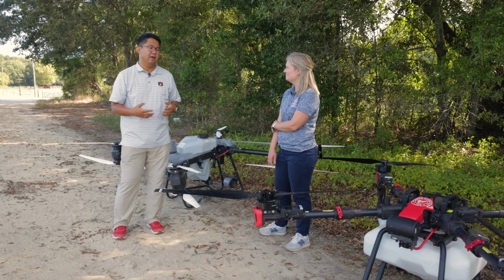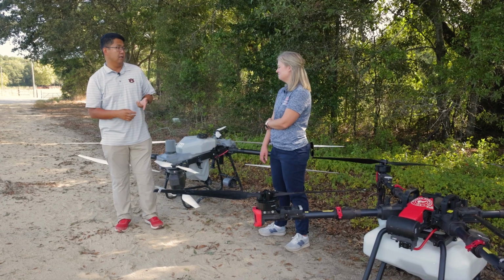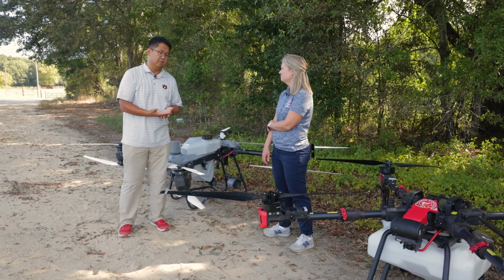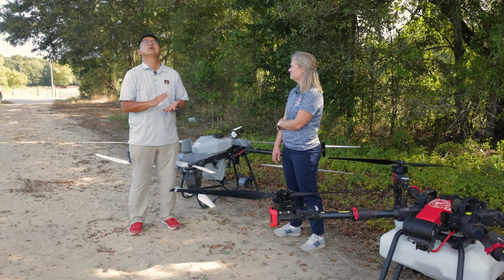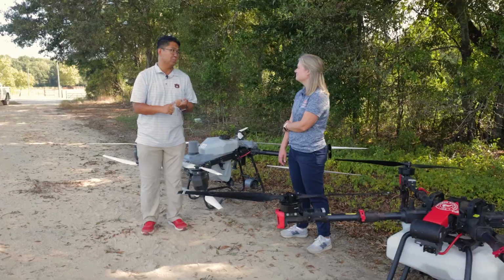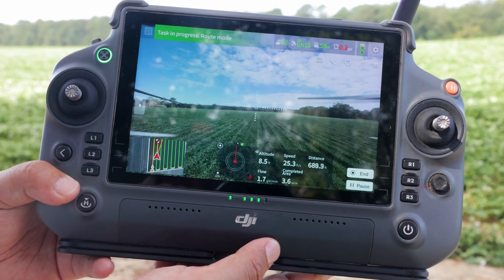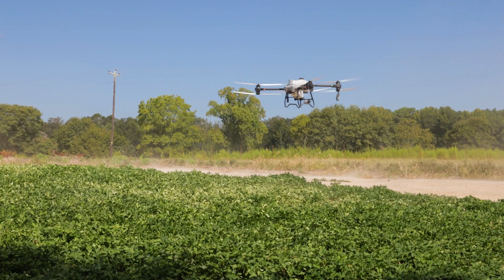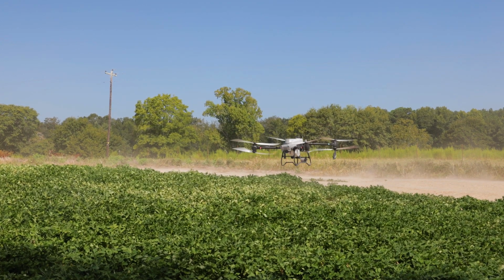Our Work Seminar - Peanuts (Series 3)